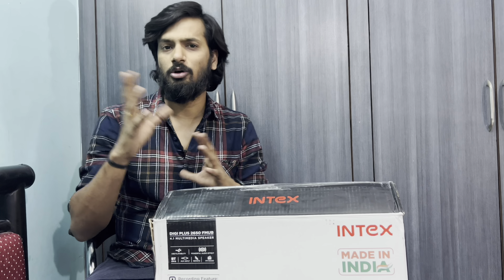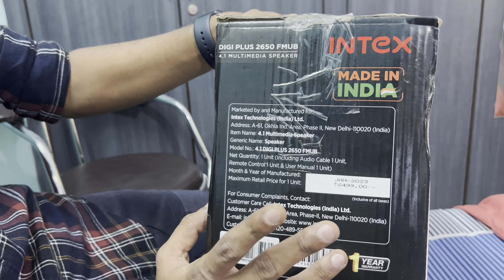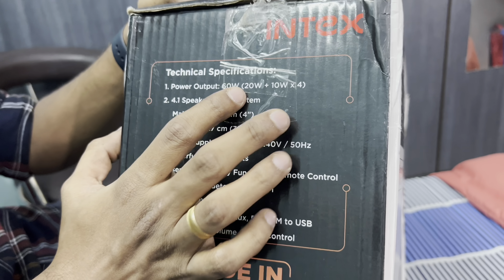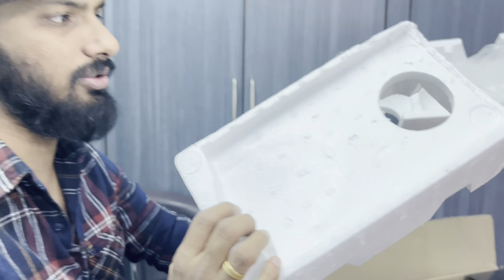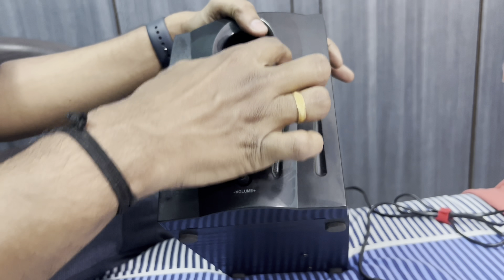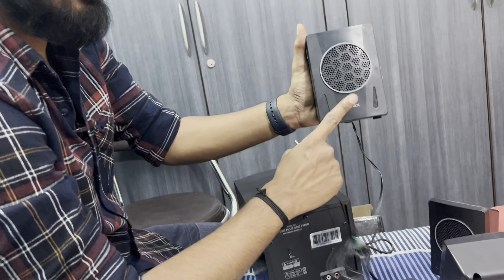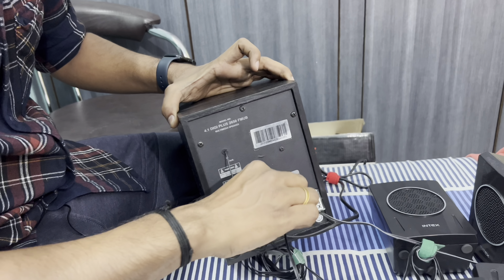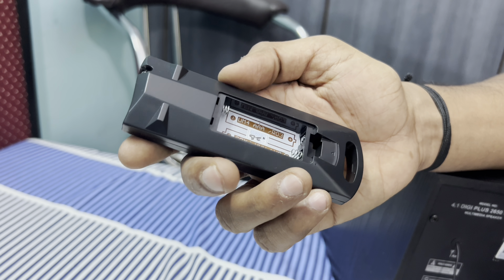Intex IT-2650 Digi Plus FMUB 60 Watt 4.1 Channel Wireless Bluetooth Multimedia Speaker Unboxing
‎Follow the Prakash Toleti channel on